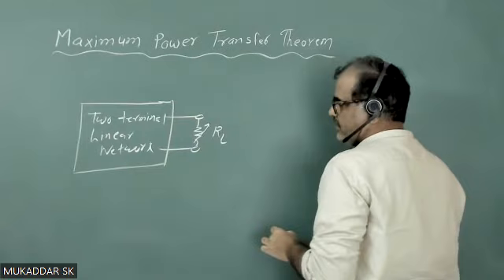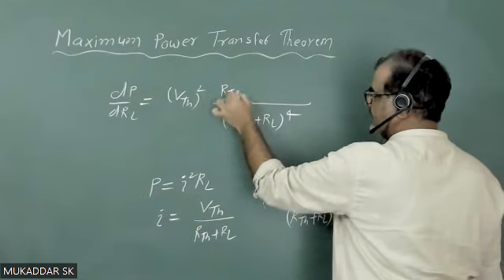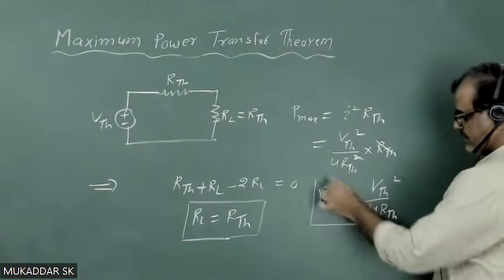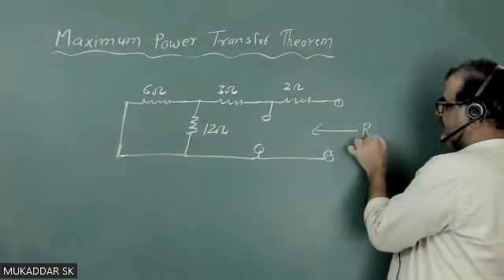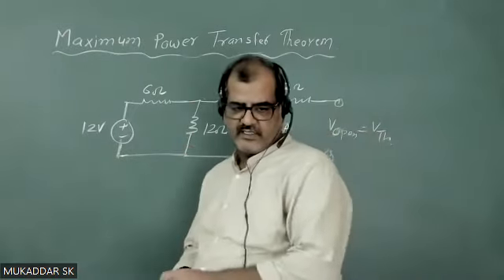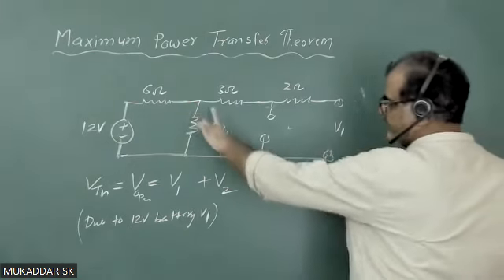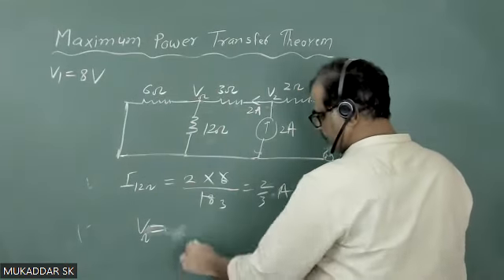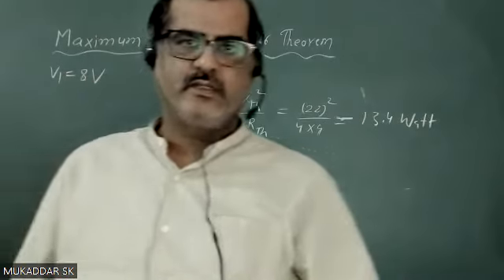Maximum Power Transfer Theorem